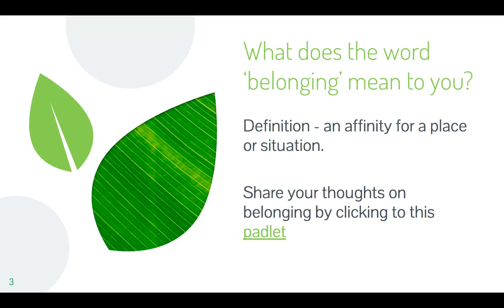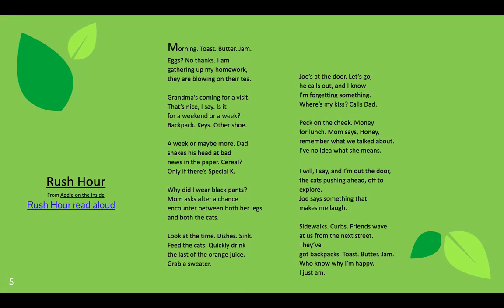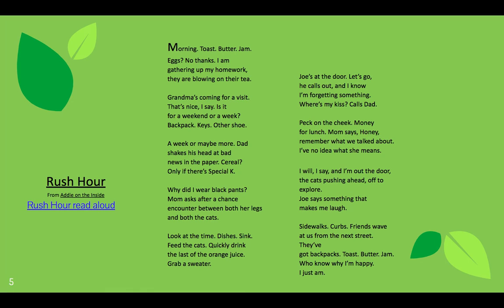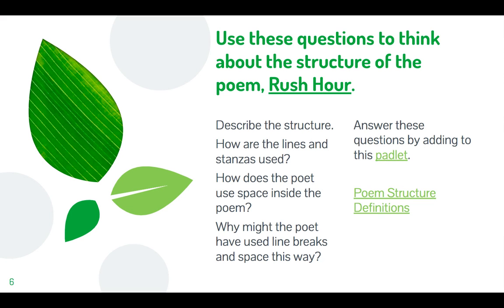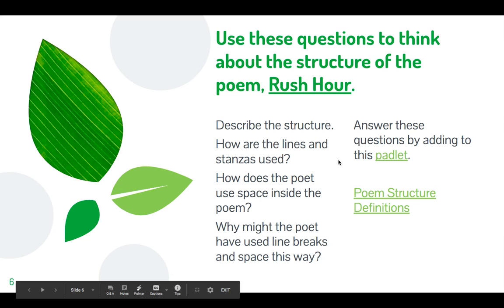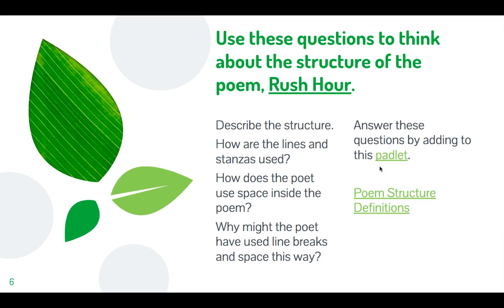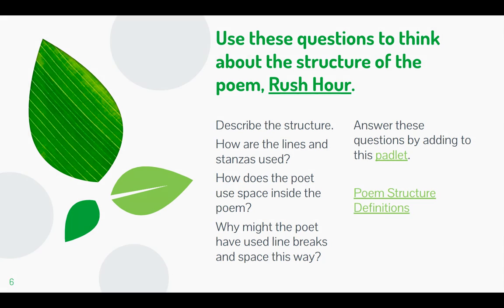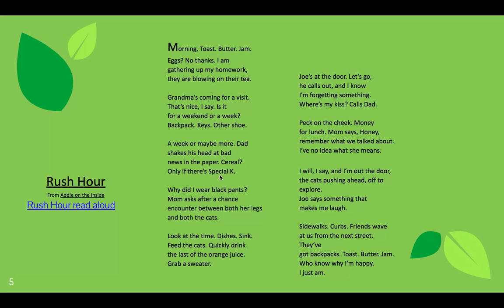RW Mini Lesson 4 20